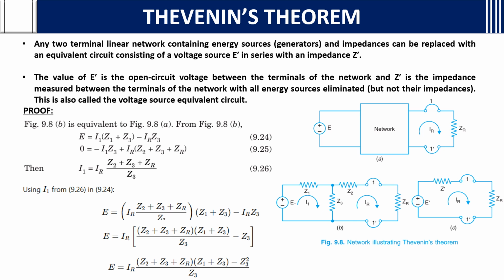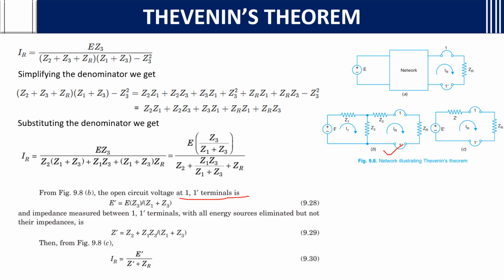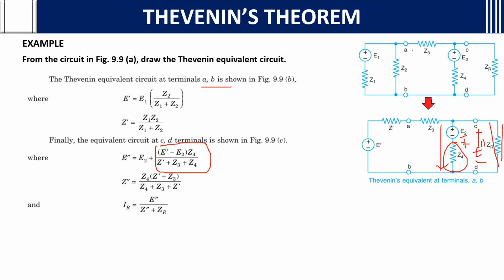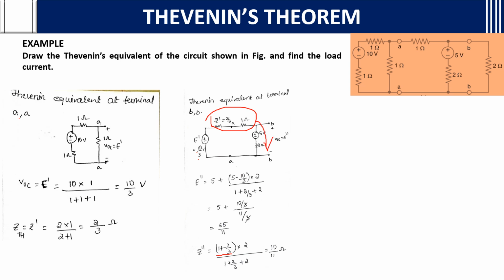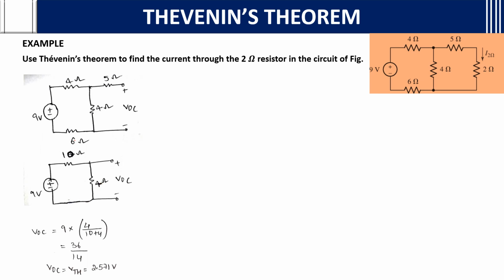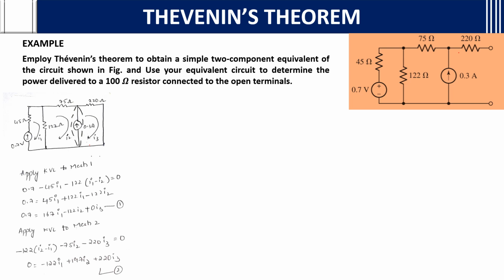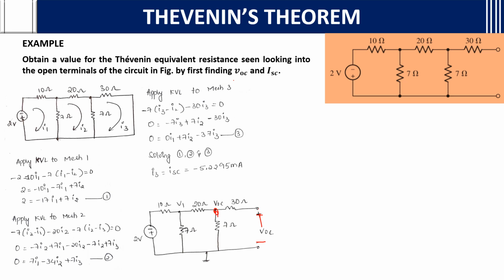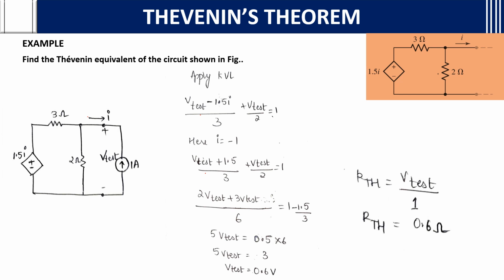PART 7_NETWORK ANALYSIS AND CONTROL SYSTEMS_MODULE 1 THEVENINS THEOREM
This video consists of NETWORK ANALYSIS AND CONTROL SYSTEMS_MODULE  1 topic- THEVENINS THEOREM.
In this video, I covered the theory of Thevenins theorem, proof, and some related problems.